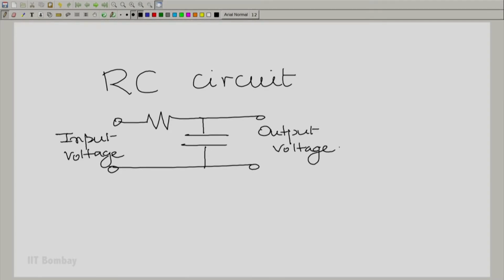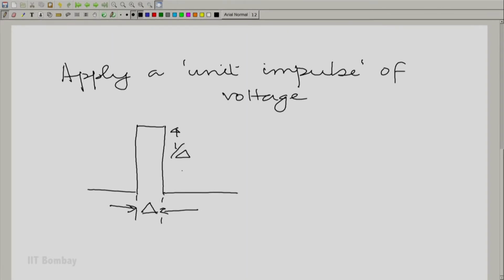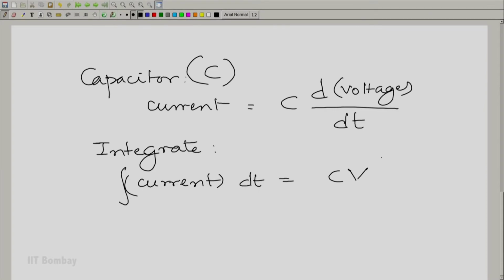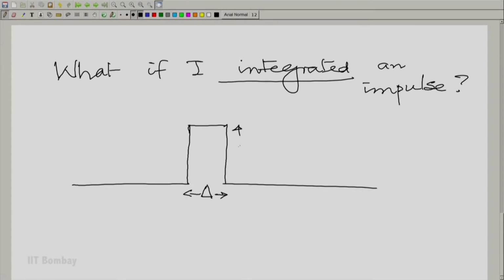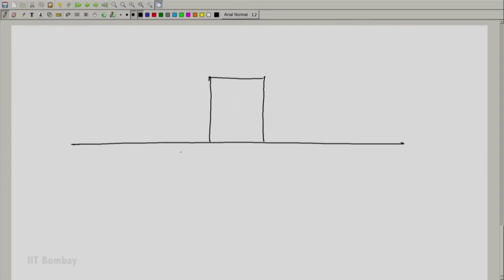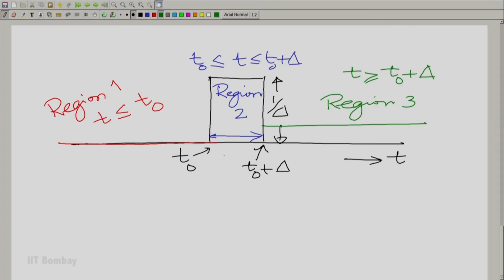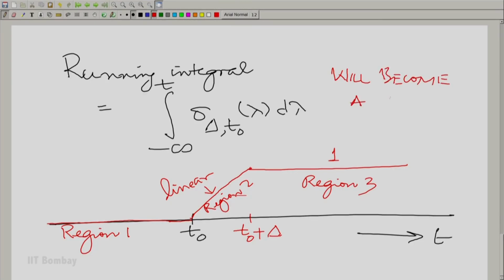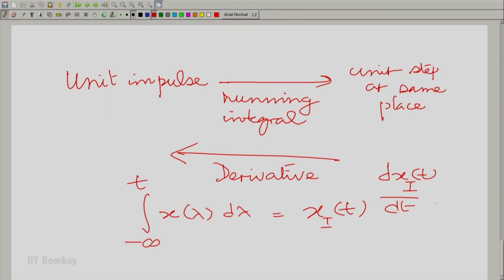EE210x S116 Relation Between Unit Step and Unit Impulse IIT Bombay